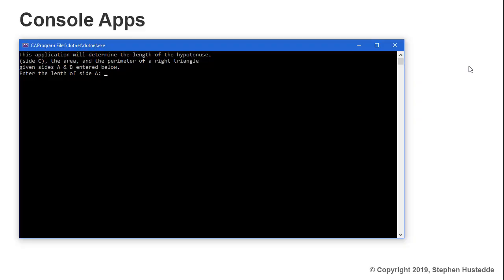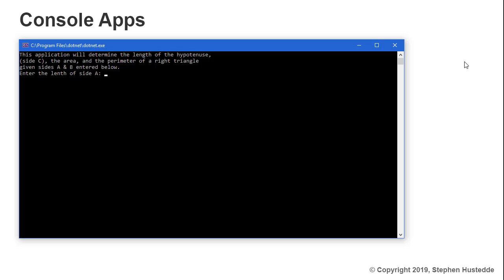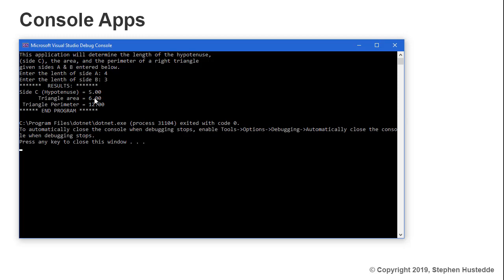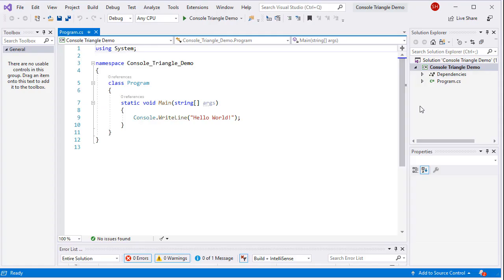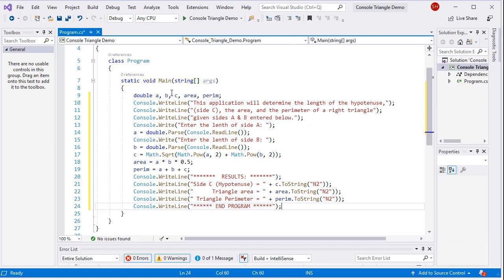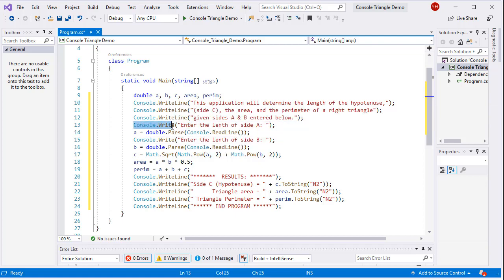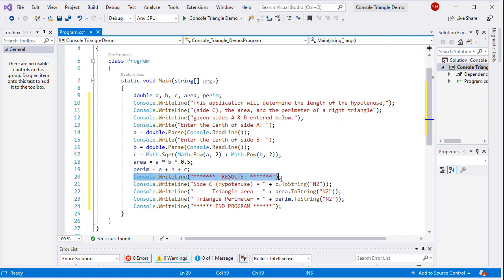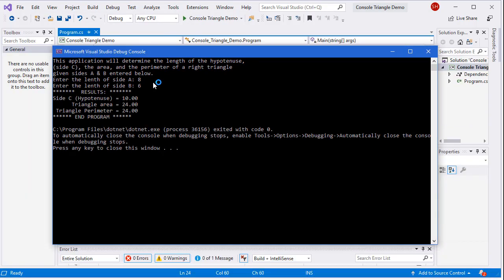C#/Xamarin Cohort 02K - Console Apps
Many textbooks and online resources utilize Console Apps instead of Windows Forms apps in teaching. Here is a brief look at creating and using a Console App.